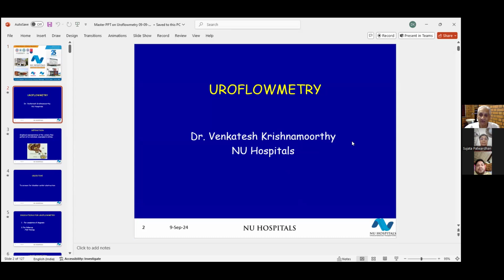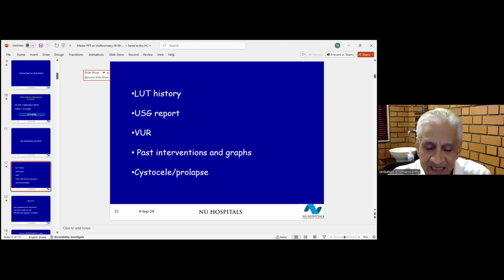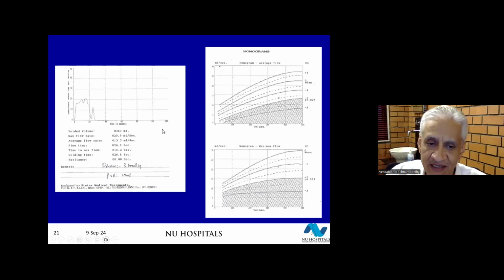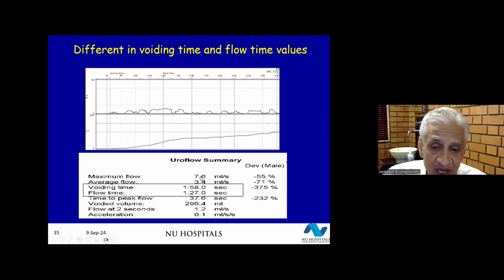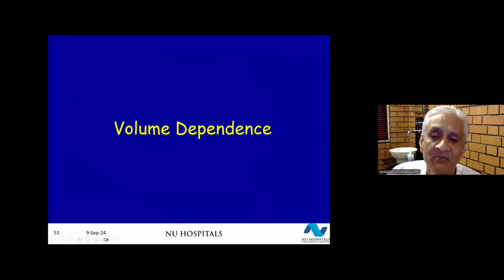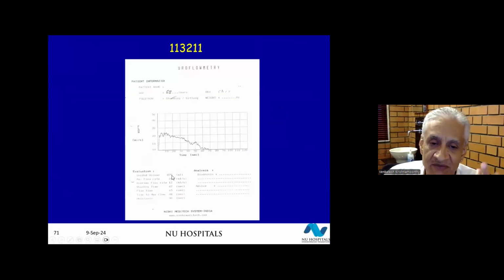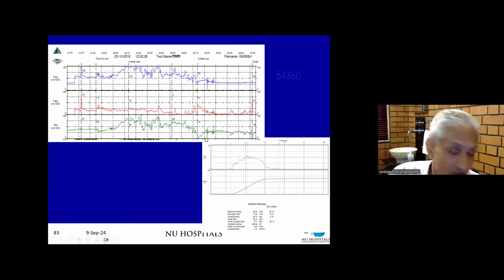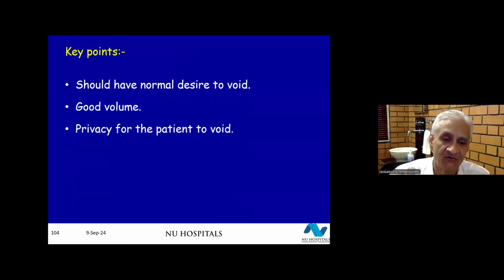USI - ISU Smart Learning Program - 9th September 2024